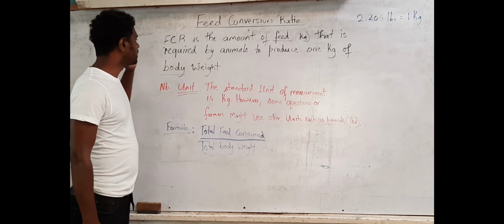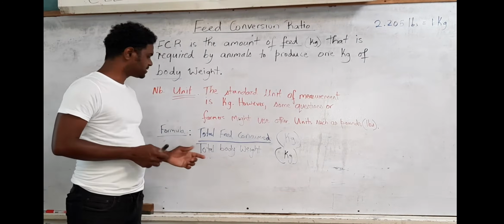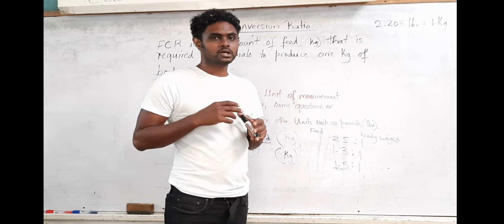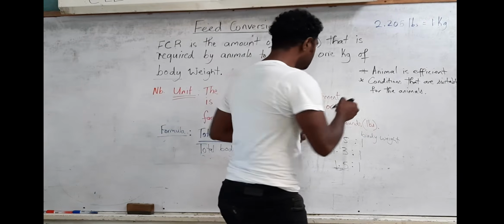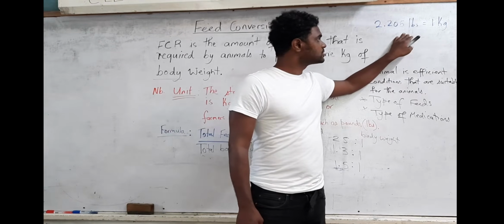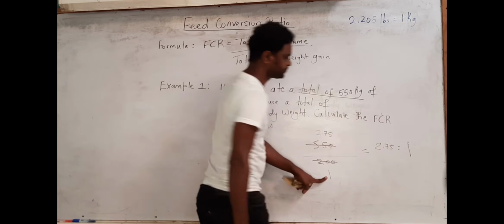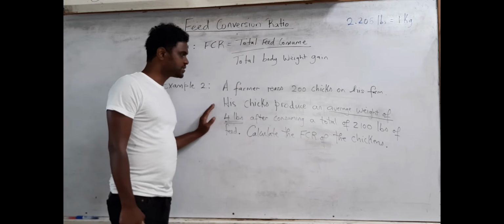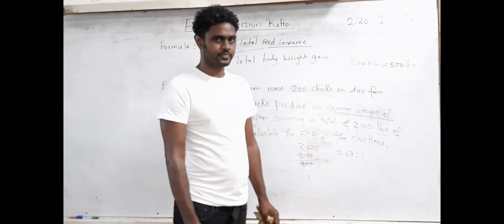Feed Conversion Ratio (FCR) explained. Definition, importance, examples and calculations.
# Feed conversion ratio#